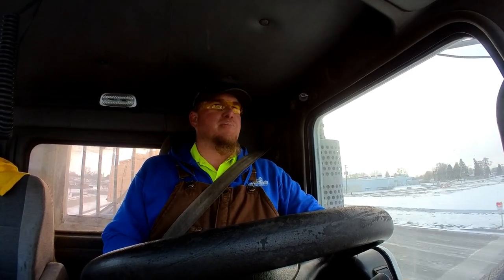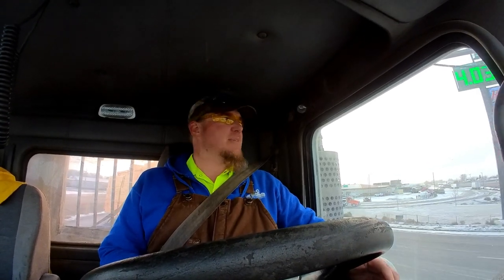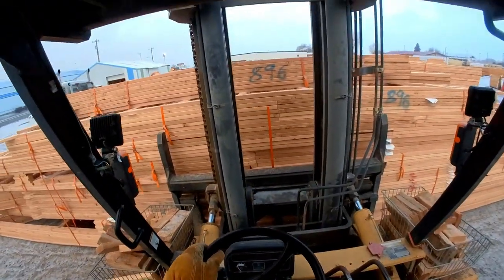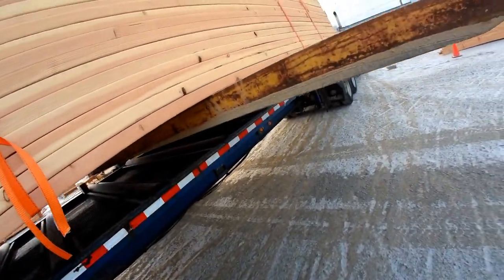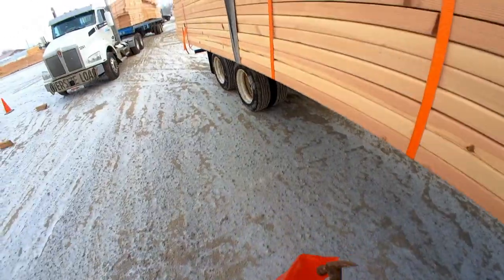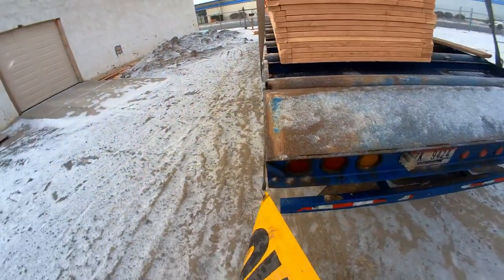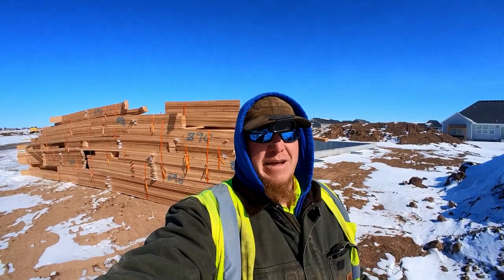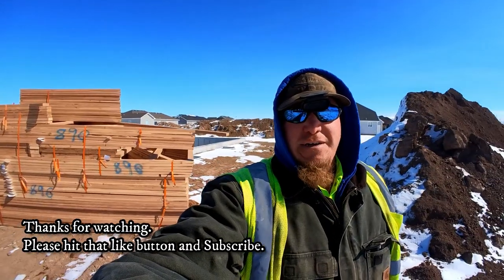Hauling trusses work vlog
Brought the camera along for a typical workday hauling trusses.

All opinions expressed in this video are my own and all footage is copywrite to Bluedually4x4. Reproduction or distribution of my videos is prohibited without written consent from me.